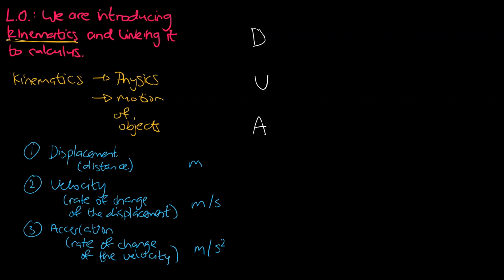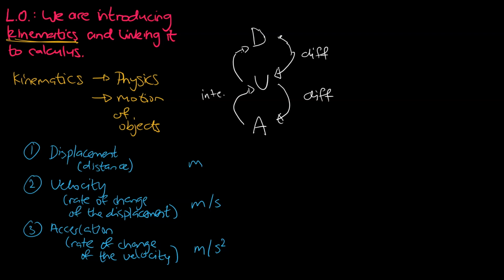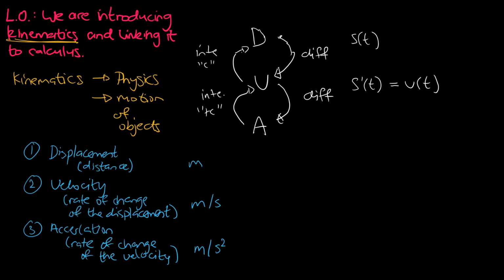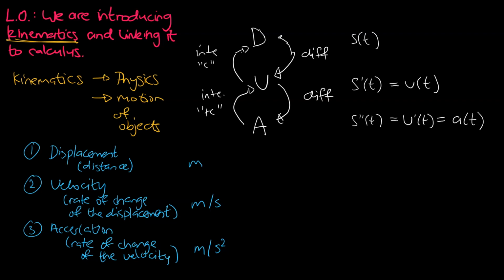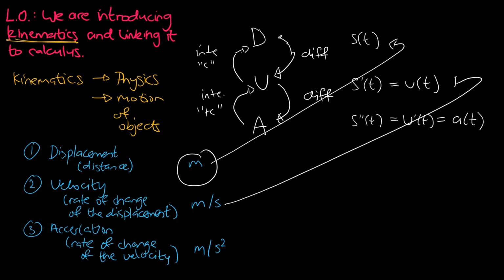13 Introducing Kinematics and its connection to calculus